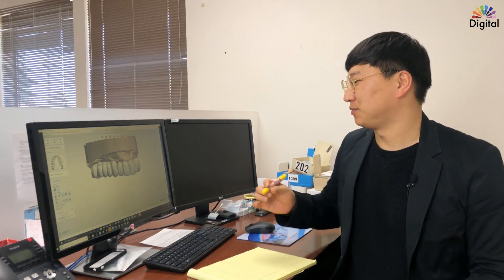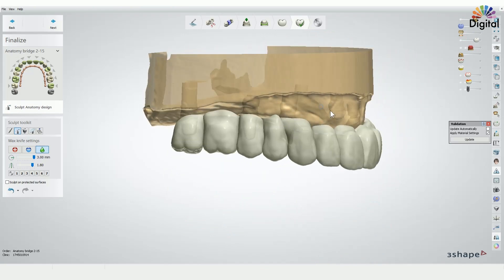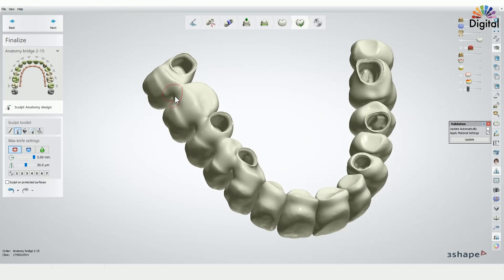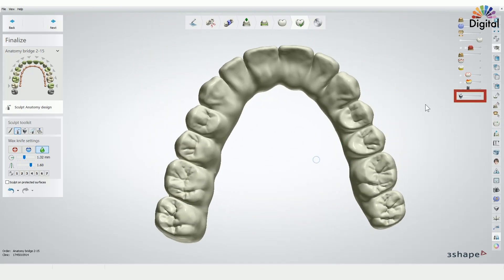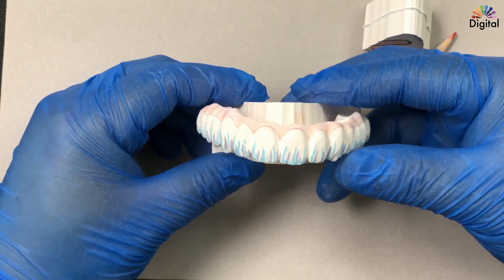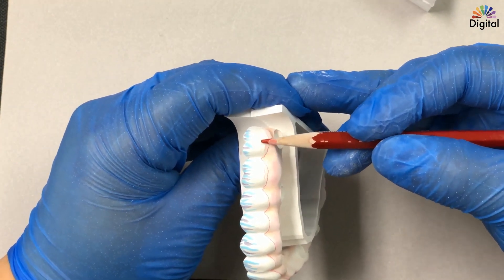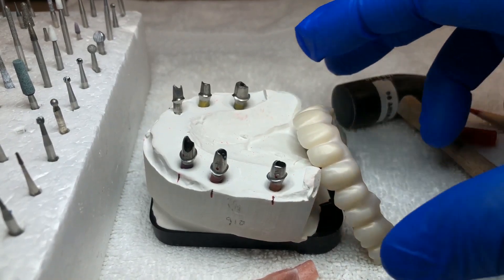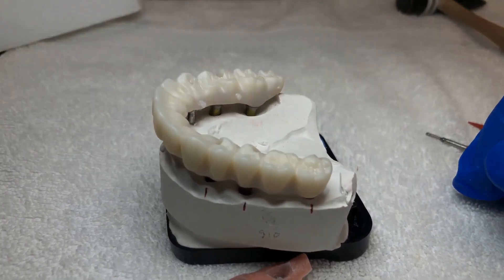Digital Highlight - One of Ways to Make Screw-retained Implant Bridges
- Non-engaging Ti abutments
- Crown Bridge module
- No Gingiva option
- Less work at the green stage

3shape E4
DGshape DWX-52D